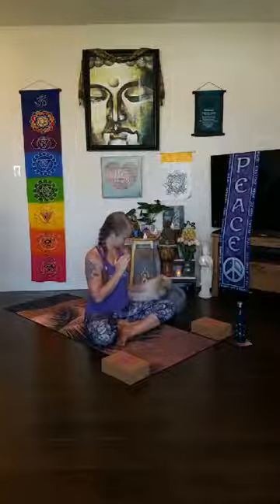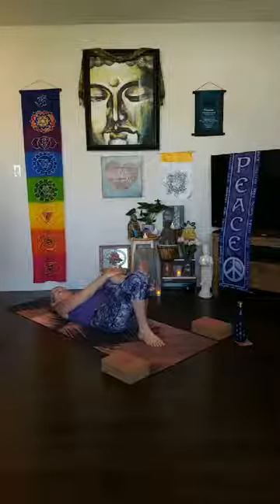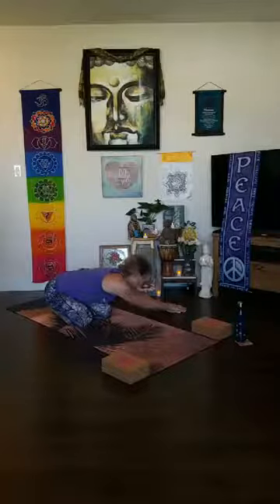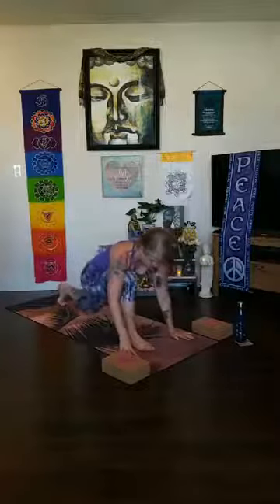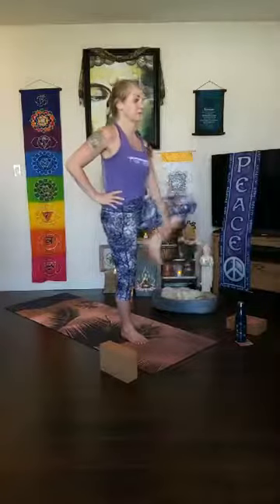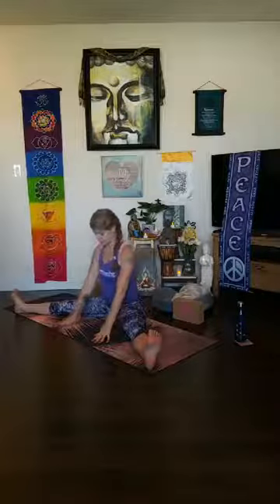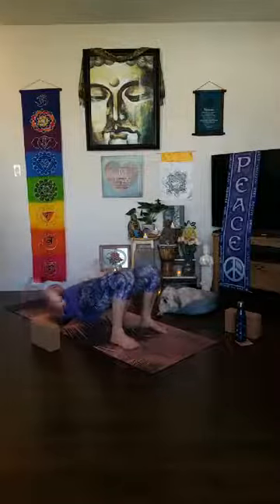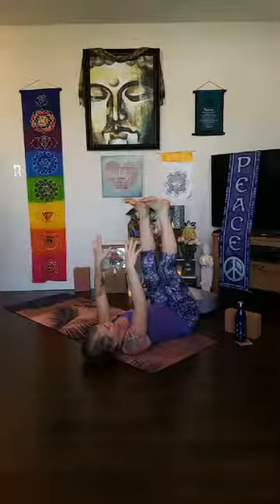Hatha Yoga - Focus on cooling postures & santosha (contentment) - 60 min practice with Tamara Maxim